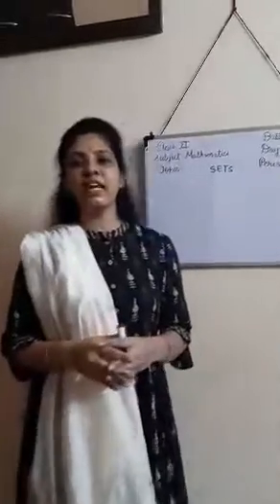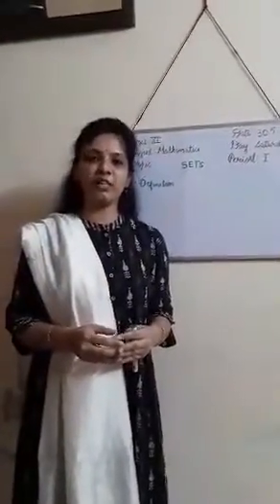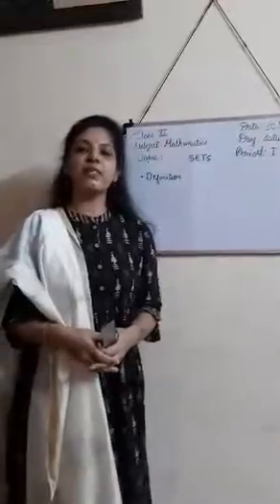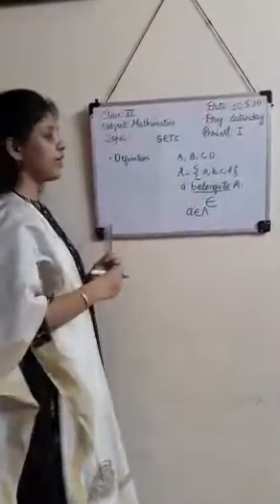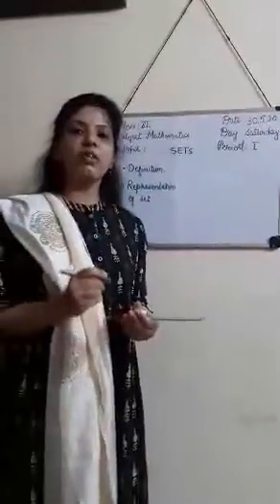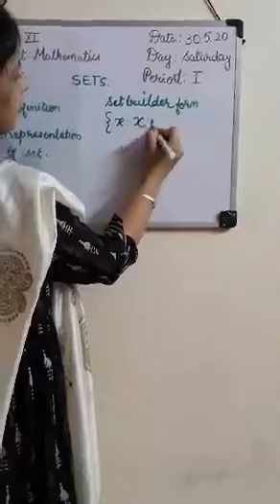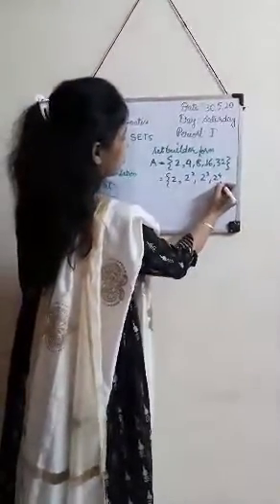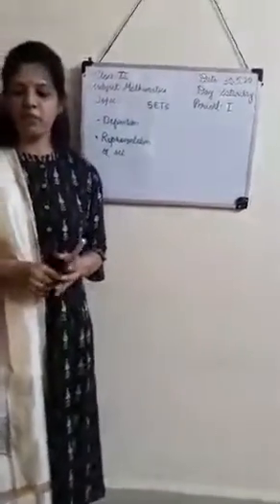Ms. Ritu Sharma student teacher of Shri Gujarati Samaj B.Ed. College Indore Lesson Plan maths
Due to Lock Down Online Practice Teaching and Internship has been started in shri Gujarati Samaj B.Ed. College Indore. In it students presented lessons on Google Meet and also developed Videos .